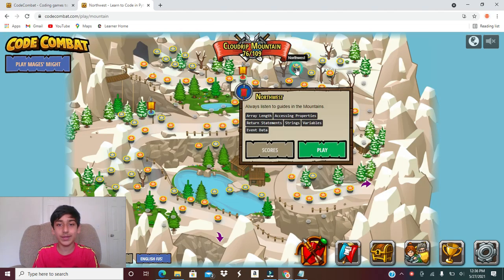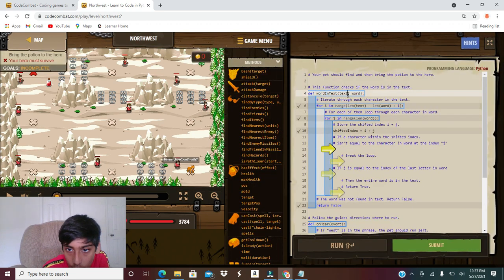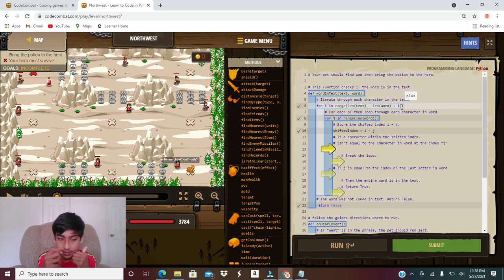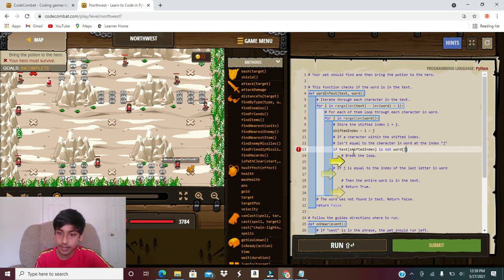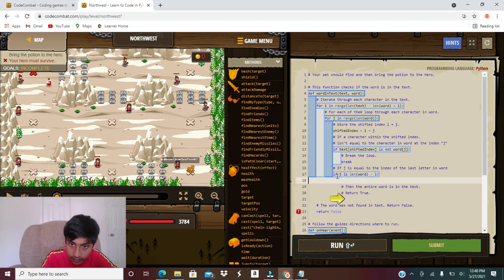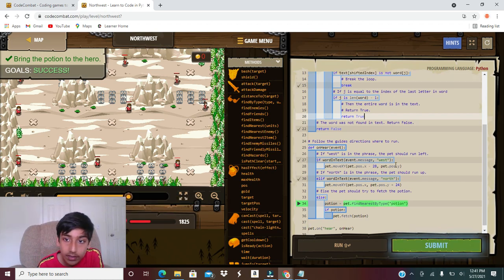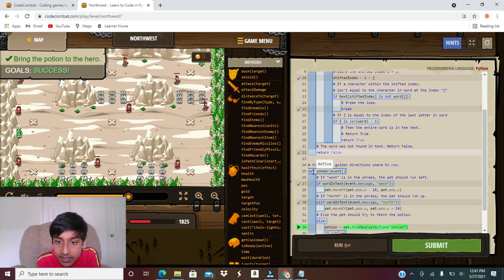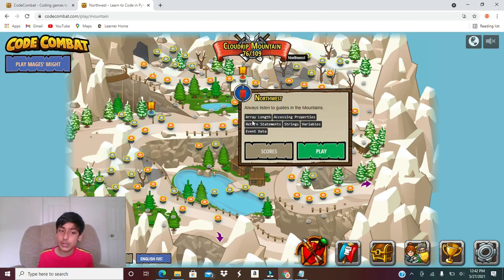NorthWest Solutions in python codecombat